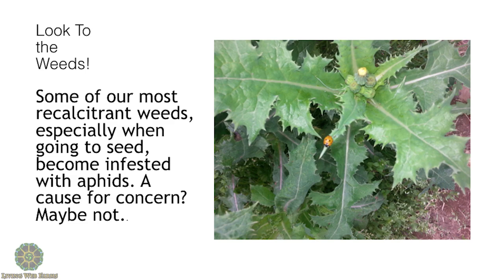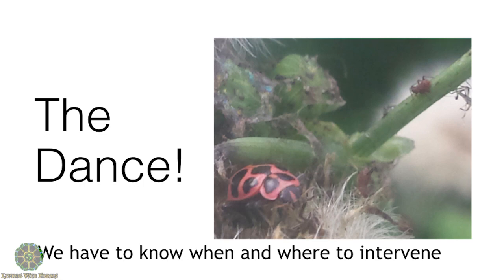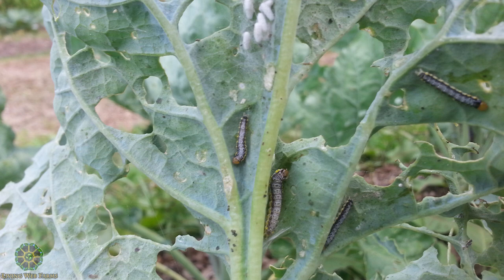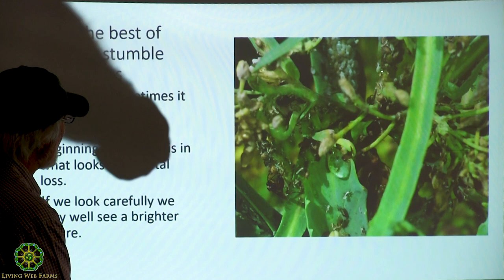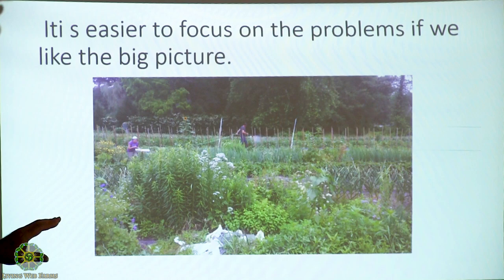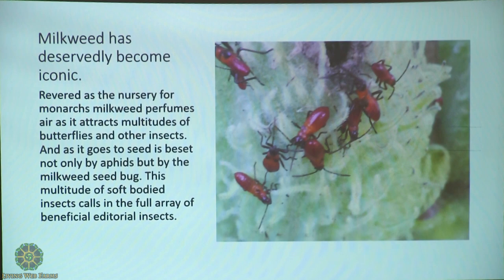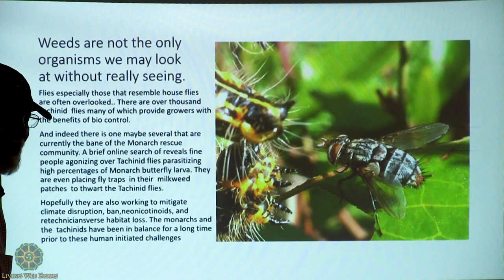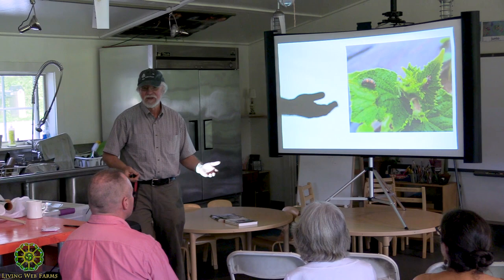Native Pollinators a Beneficial Insects & Farmscaping Part 7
Learn about native pollinators, beyond honeybees, as we explore the large variety of native bees, predatory wasps, beetles, flies, butterflies, and moths that are vital to healthy farm and garden ecosystems. Discover farmscaping practices to support healthy insect populations. Nancy Lee Adamson, Ph.D. is a native pollinator specialist with the Xerces Society. Glean insights to appreciate the importance of balanced insect populations and the critical roles they play in making the natural world work. In the final part 7, Pat Battle starts by examining common weeds and how they can be host to a plethora of pollinators and other insects in the garden.